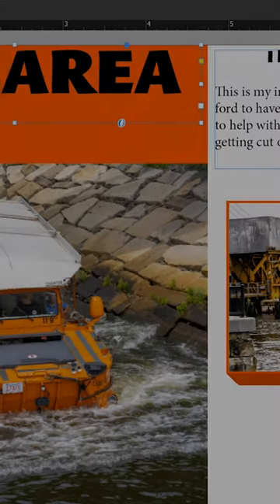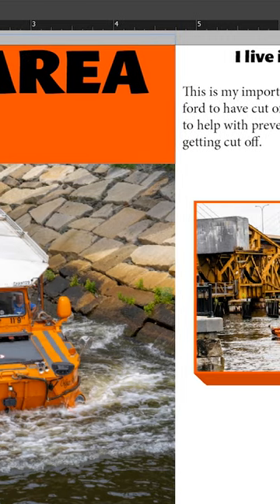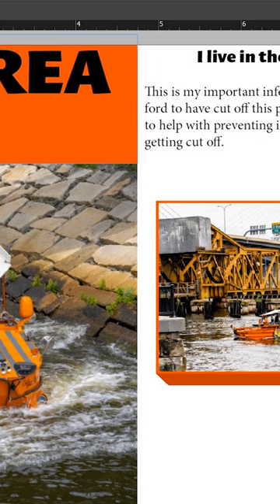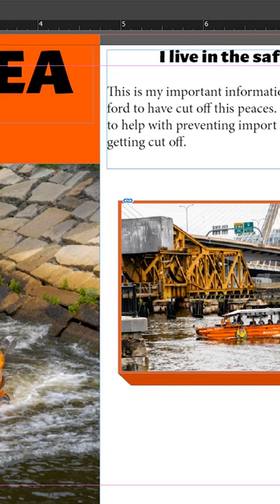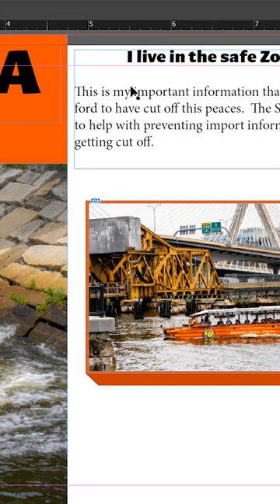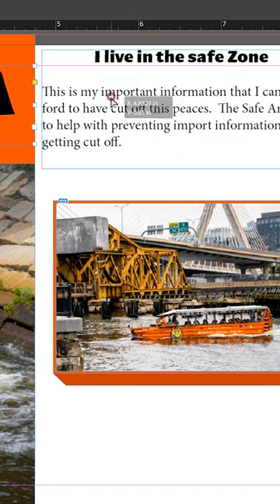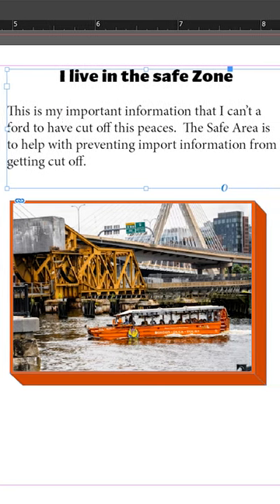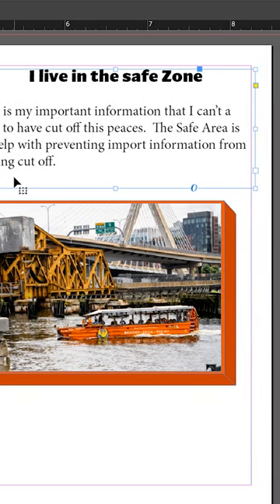Safe Area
In the print industry, there is something called Safe Area. This is an area that is designed for important information and is critical for keeping that form gatting cut-off. In this quick video, I make a couple of points about it.